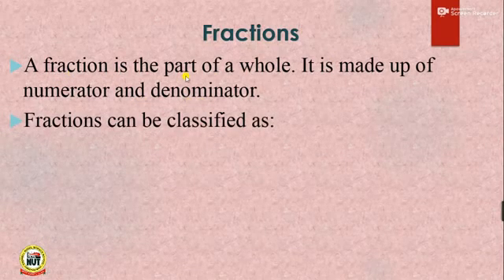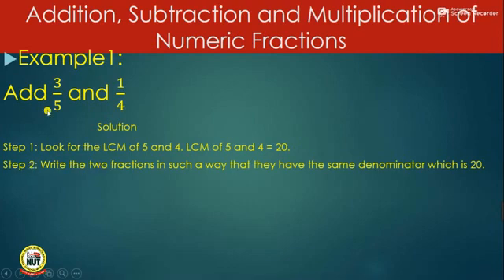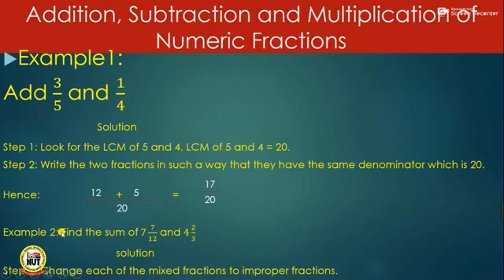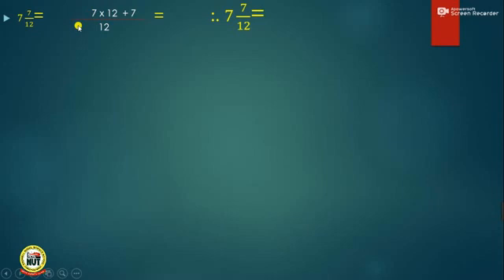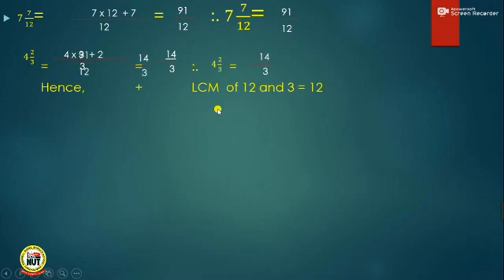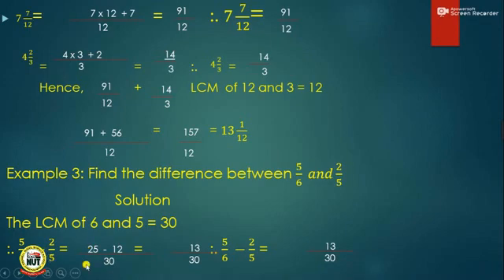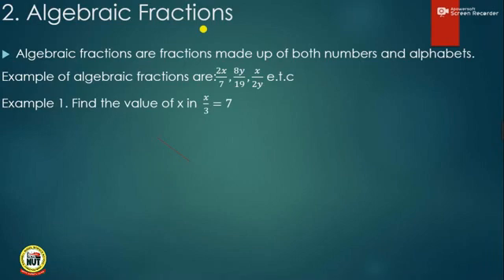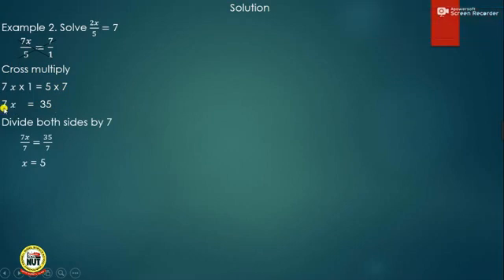NUTEMSS KS2 YEAR FOUR MATHEMATICS ONLINE CLASS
NUTEMSS/MON/04/05/2020/YEAR FOUR MATHEMATICS